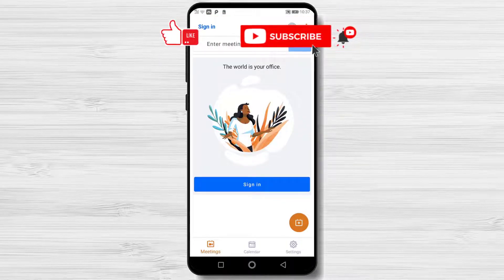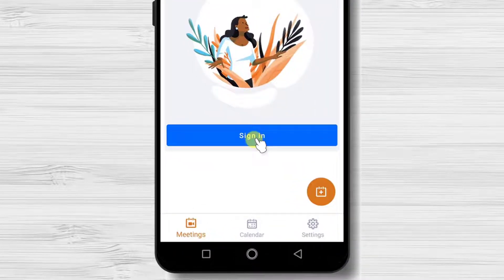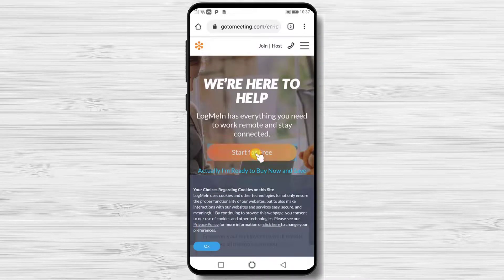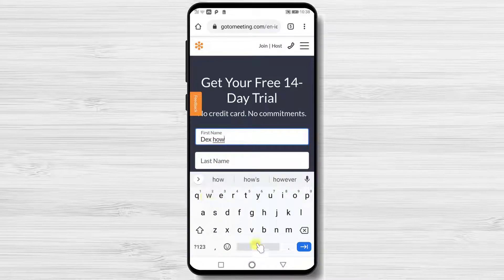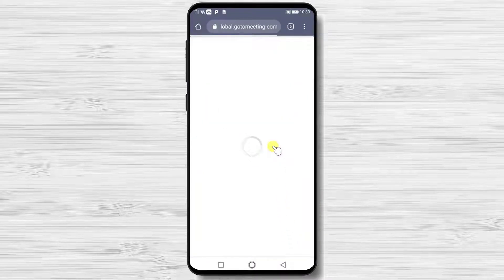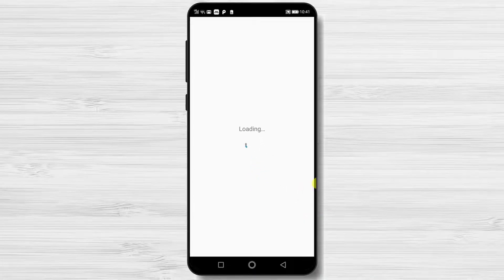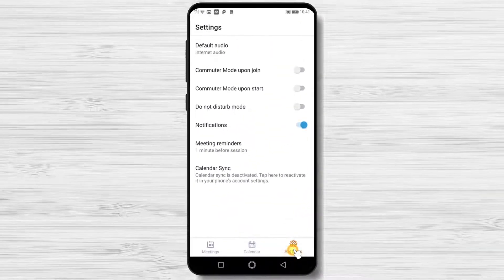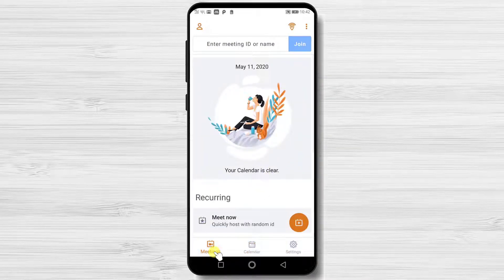How to Sign Up and Sign In on Gotomeeting on Android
How To Sign up and sign in on GotoMeeting on Android. I will show you how to create an account on GoToMeeting for Android.

So if you wish to sign up and sign in on GotoMeeting on Android follow this step by step tutorial.